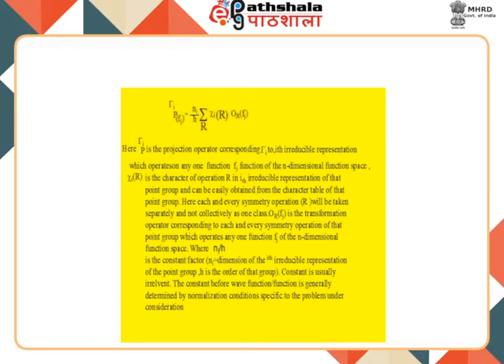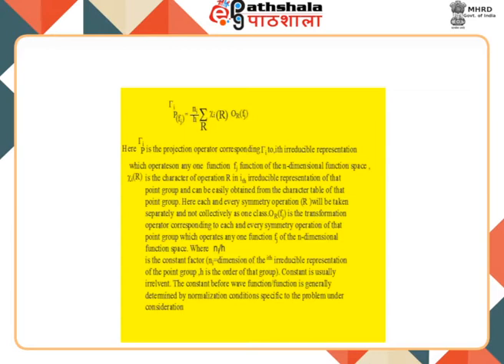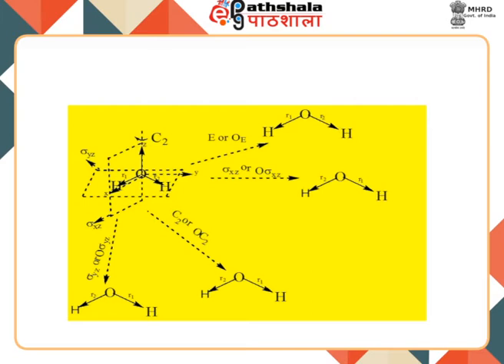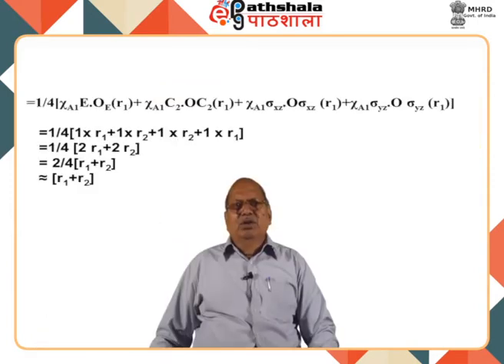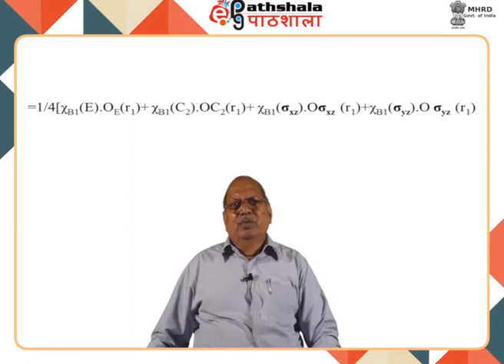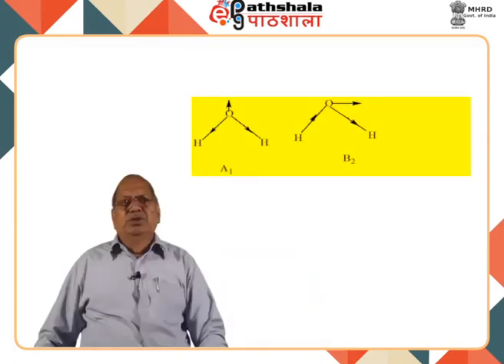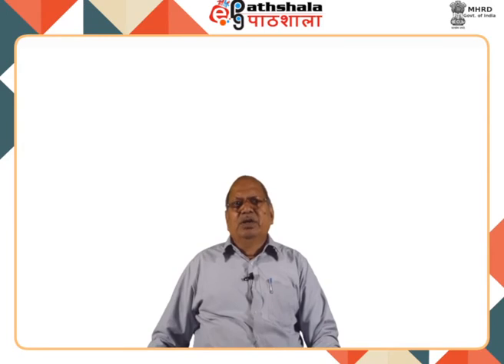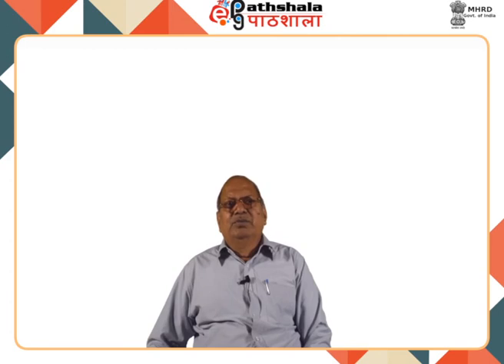Symmetry adapted linear combination of atomic orbitals: Part-1 (CHE)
Subject: Chemistry
Paper: Applications of molecular symmetry and group theory
Module: Symmetry adapted linear combination of atomic orbitals: Part-1